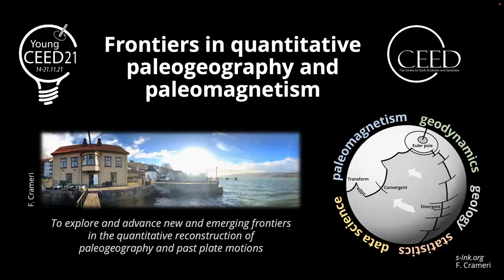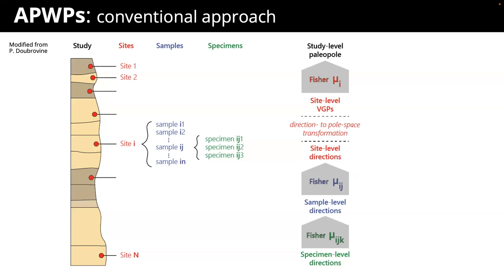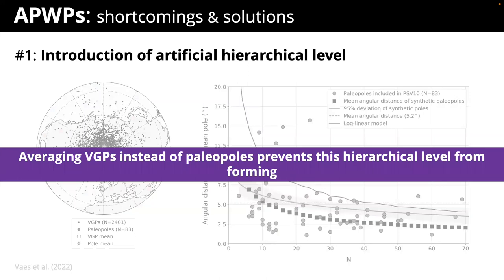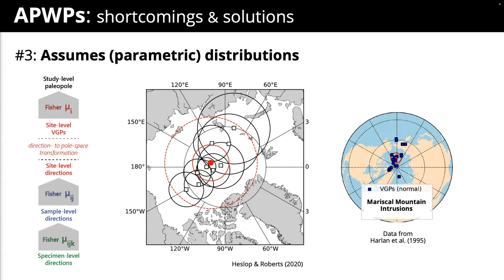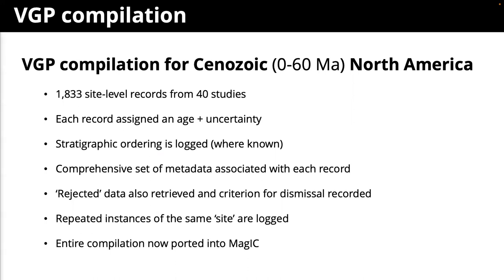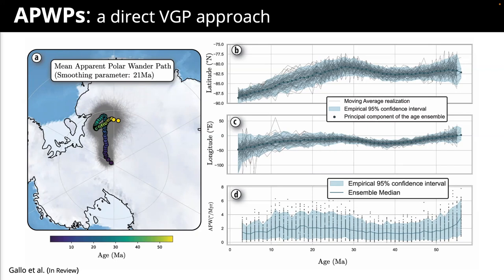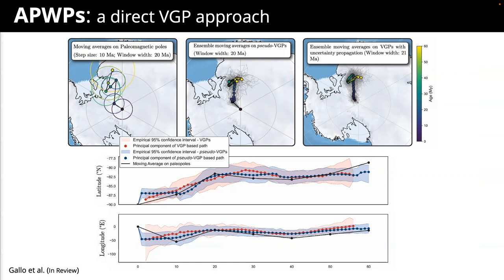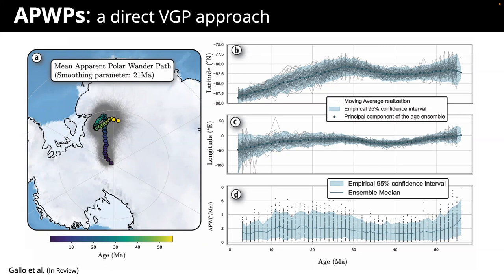Going virtual: constructing APWPs from VGPs, Mathew Michael Domeier - 2023 MagIC Workshop (3/1/23)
"Going virtual: constructing APWPs from VGPs" by Mathew Michael Domeier, University of Oslo

Talk presented at the 2023 Magnetics Information Consortium (MagIC) Workshop: Magnetism and Earth History: Field Evolution, Environmental Change and Paleogeography, Feb 28th-Mar 2nd, 2023.

Talk Abstract:

Our understanding of Earth’s paleogeography relies heavily on paleomagnetic apparent polar
wander paths (APWPs), which represent the time-dependent position of Earth’s spin axis
relative to a block of lithosphere. However, conventional approaches to APWP construction
have some potentially significant limitations. First, the paleomagnetic record features
substantial noise that is not fully integrated into APWPs. Second, parametric assumptions are
adopted to represent spatial and temporal uncertainties even though the data do not always
conform to the assumed distributions. The consequences of these limitations remain largely
unknown. Here, we overcome these limitations with a bottom-up Monte Carlo uncertainty
propagation scheme that operates on site-level paleomagnetic data. To demonstrate our
methodology, we present a compilation of site-level Cenozoic paleomagnetic data from North
America, which we use to generate a high-resolution APWP. Our results demonstrate that even
in the presence of substantial uncertainty, polar wandering can be assessed with
unprecedented temporal and spatial resolution.